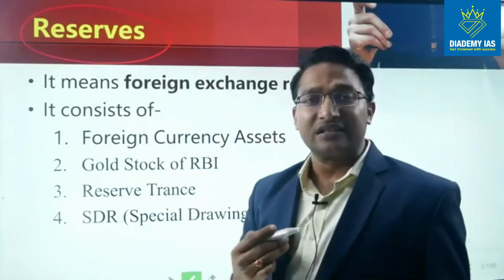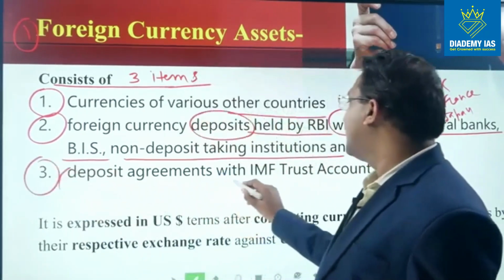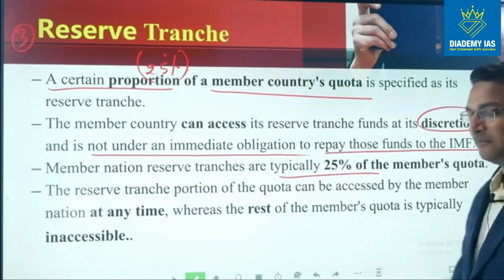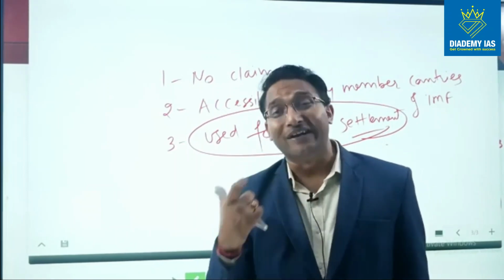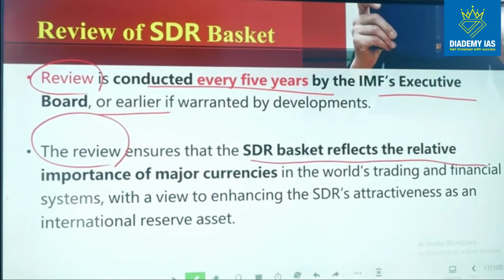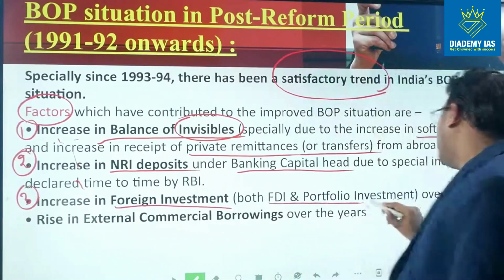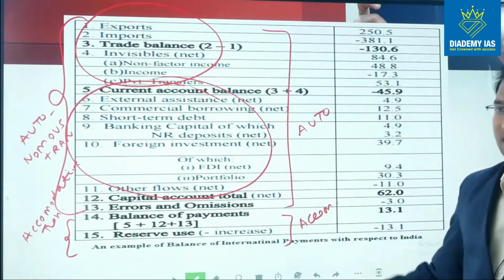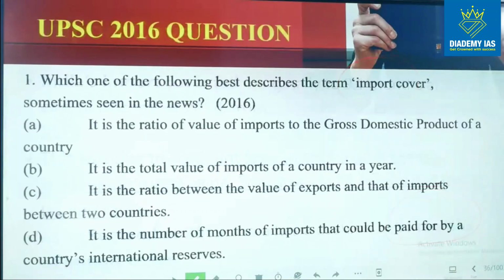UPSC Economy for UPSC Prelims | External Sectors Lec 2 By CA Rahul Kumar (Faced 3 UPSC interviews)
UPSC Economy for UPSC Prelims | External Sectors Concepts Lec 2 By CA Rahul Kumar (Faced 3 UPSC interviews)